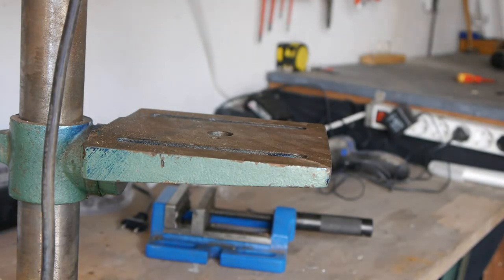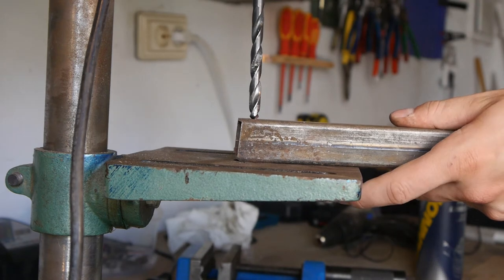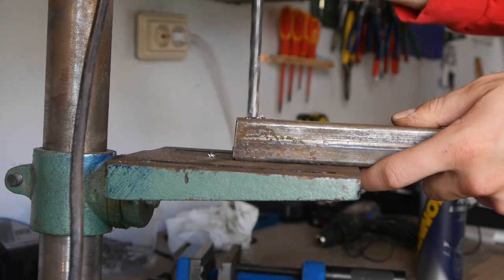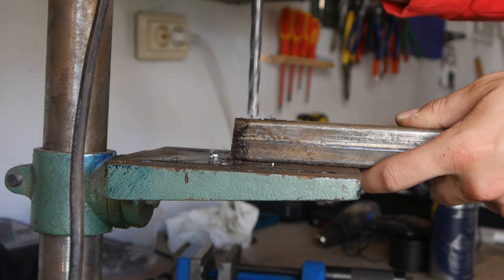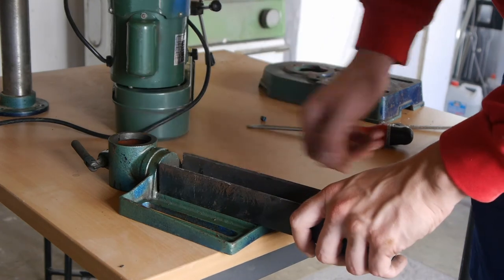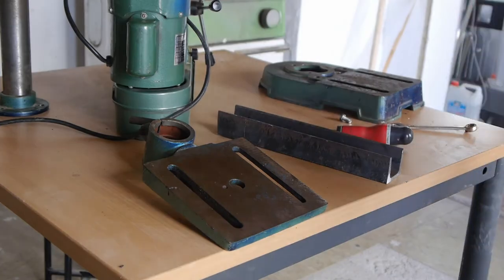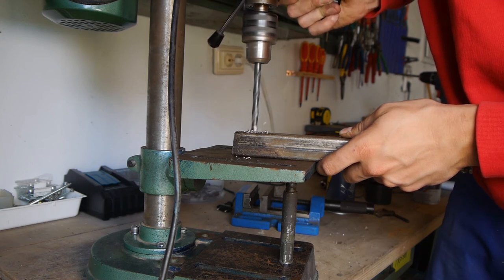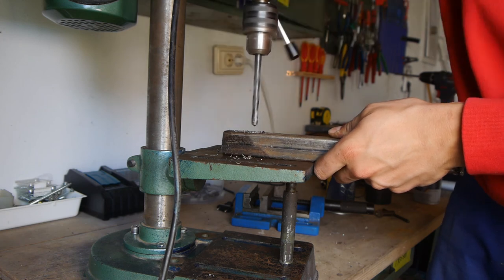How to Improve a cheap Drill Press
A short Video on how I improved my drill press.